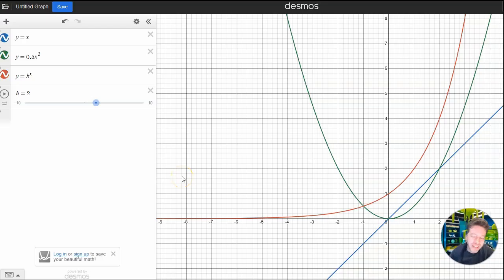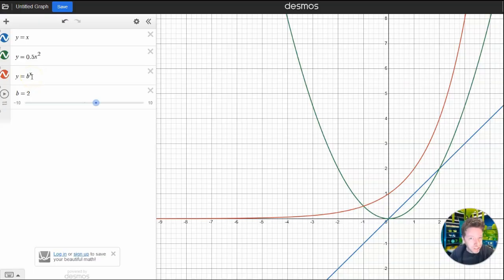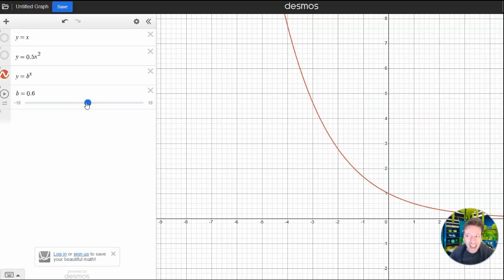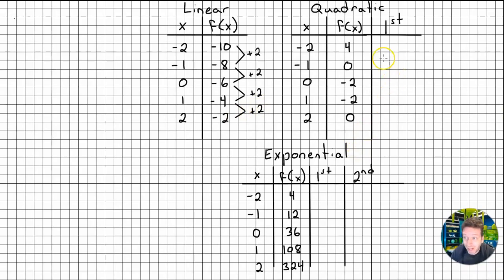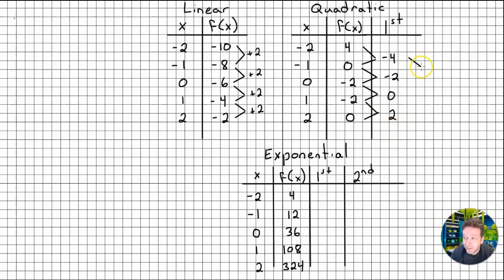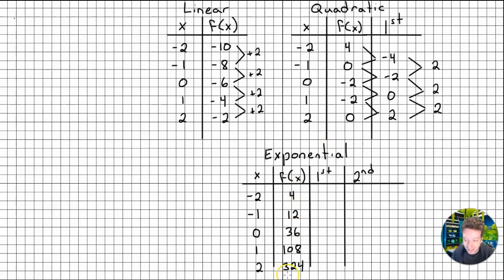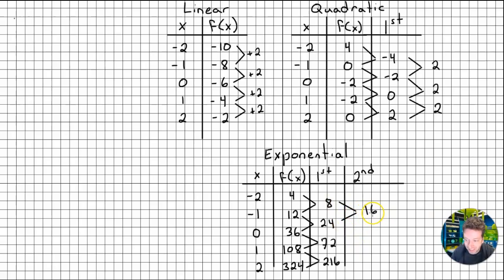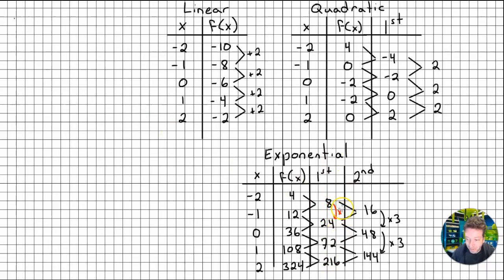Exponential vs Linear vs Quadratic Graphs Explained!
In this video, Physics Teacher introduces the concept of the exponential function. Understanding the base of the function is crucial, as is recognizing the domain. The explanation uses graphs, tables, and equations to help students understand the exponential function and how it differs from linear and quadratic functions.